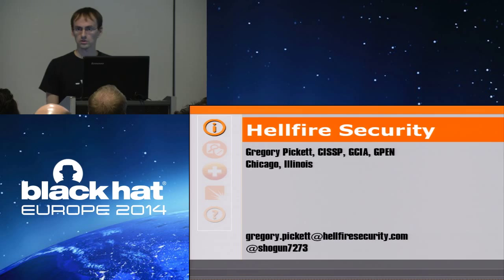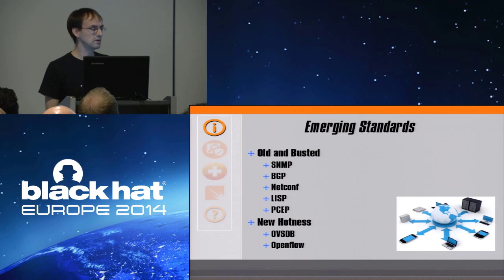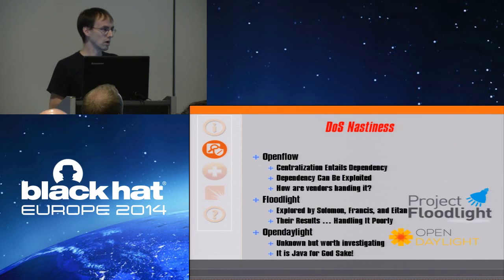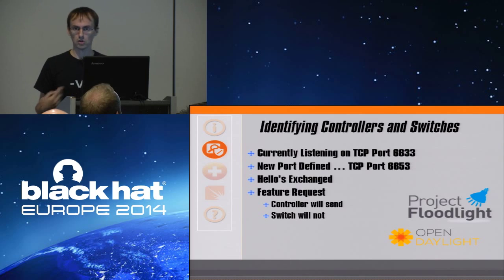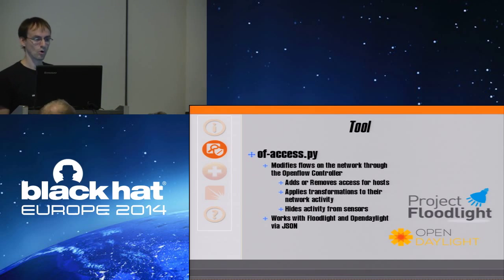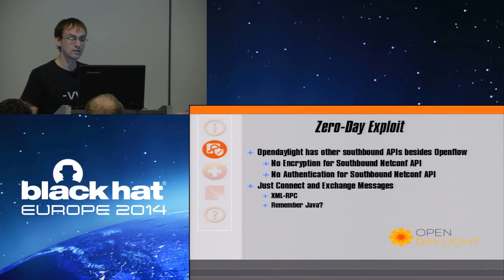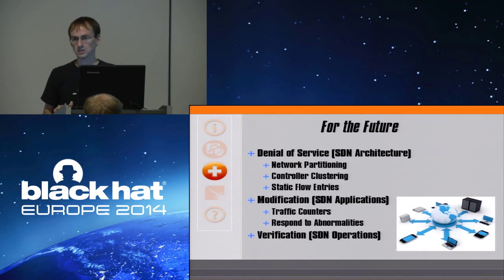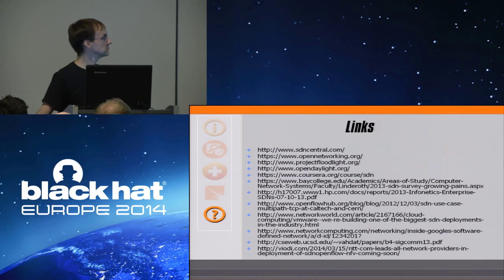Abusing Software Defined Networks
By Gregory Pickett

"Software Defined Networking (SDN) transfers all forwarding decisions to a single controller and provides the network with the same degree of control and flexibility as the cloud.  And, with all the major vendors onboard, it will soon be supporting networks everywhere. But, current implementations are full of weaknesses that could easily turn this utopian dream of the future into a nightmare and leave networks world-wide exposed.

With clear-text wire protocol implementations, little support for switch TLS, no authentication for nodes, poorly conceived rate-limiting features in the controllers, controller APIs that don't require authentication, and back-door netconf access, the leading platforms Floodlight and OpenDaylight, are ripe for attack.

And in this session, using a new toolkit that I developed, I'll demonstrate by showing you how to locate and identify these controllers, impersonate switches to DoS them, and engage their wide-open APIs and backdoors to map the network, locate targets, and control access to the network...even hide from sensors.  But all is not lost, because I'll show how to protect them too.  Because dream or nightmare, SDN can make a difference in the real world if we just protect it right."